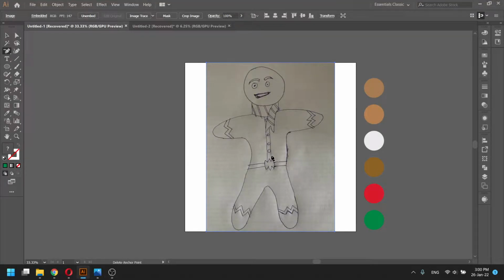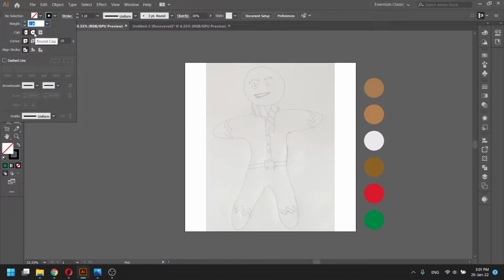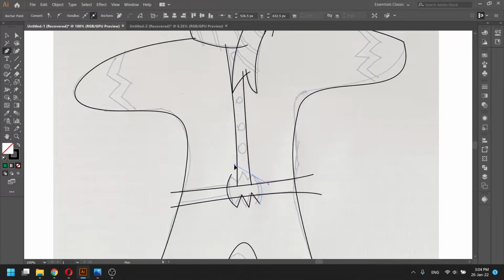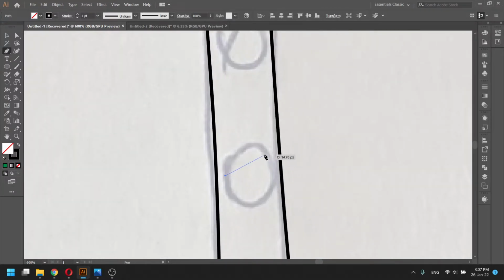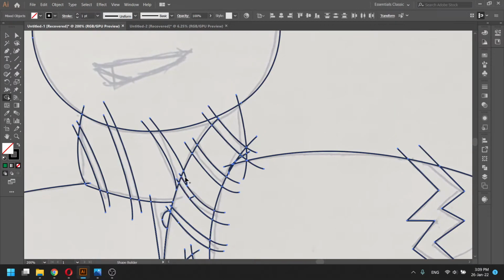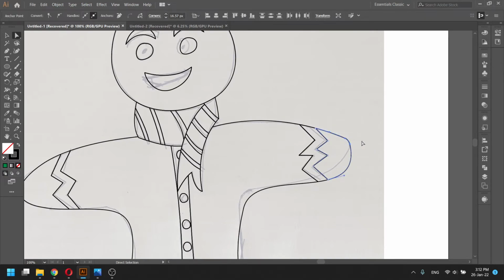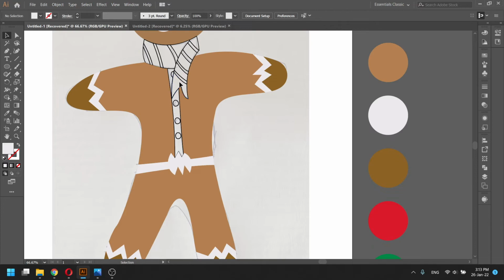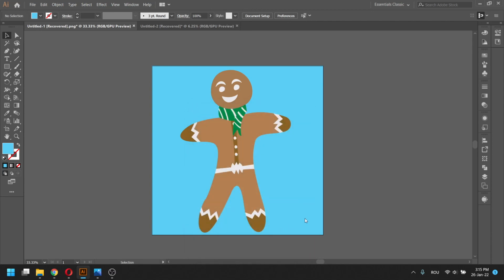How to Create NFT Art in Adobe Illustrator 2022. Easiest way to make NFT's!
Easy Adobe Illustrator 2022 beginner tutorials
Very useful tool for making kids books, for coloring books, for Amazon KDP or other self publishing platforms or upload content on Canva